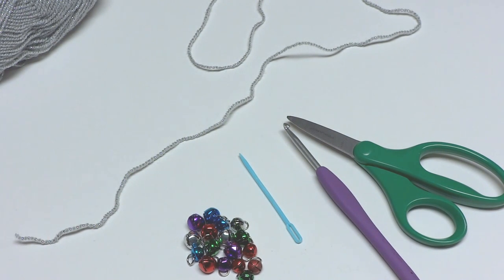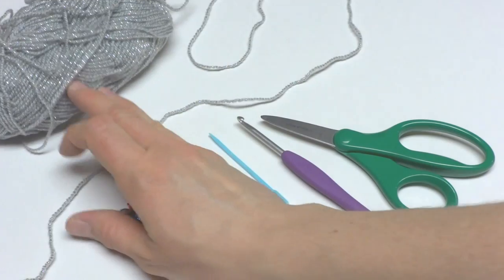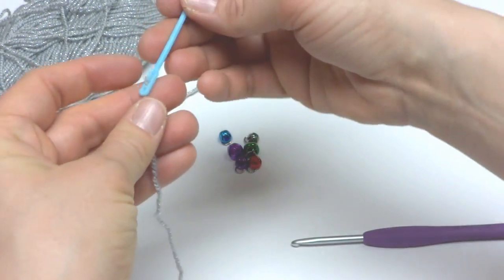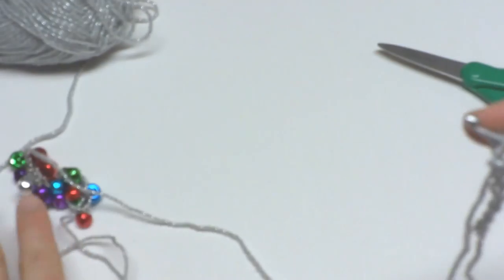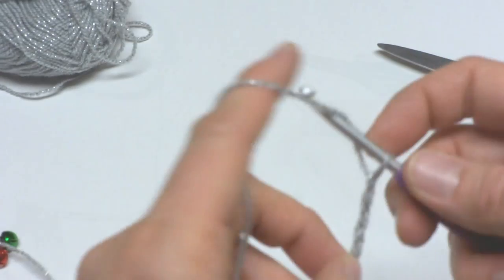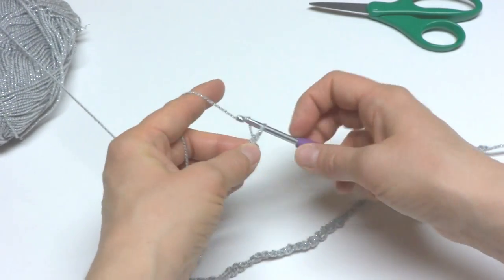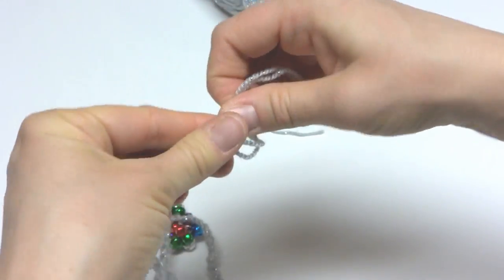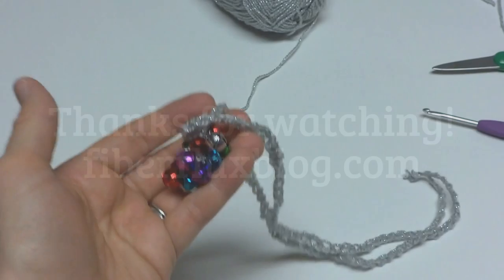Episode 151: How To Crochet a Jingle Bell Pendant Necklace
Learn how to crochet a Jingle Bell Pendant Necklace with this easy tutorial!